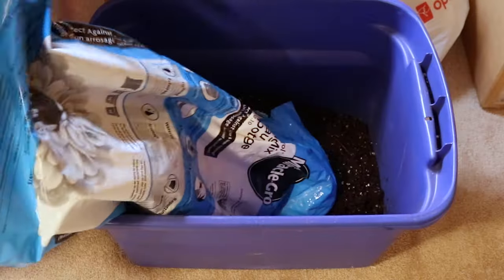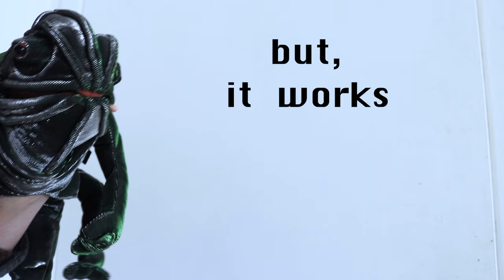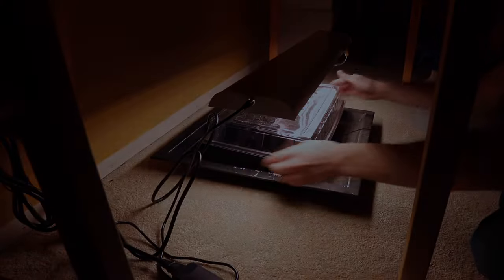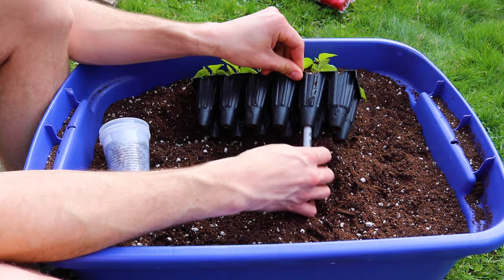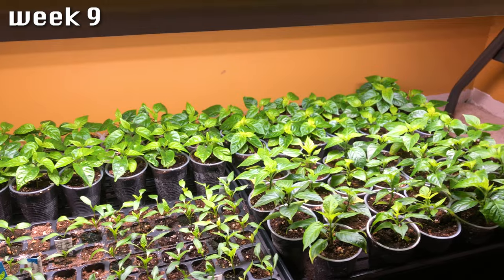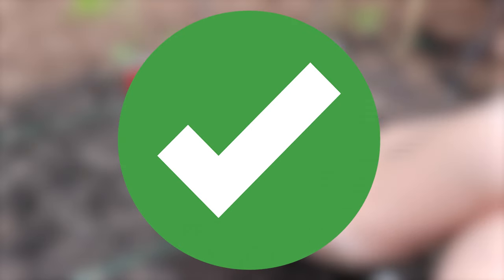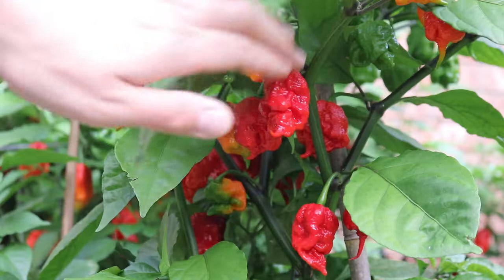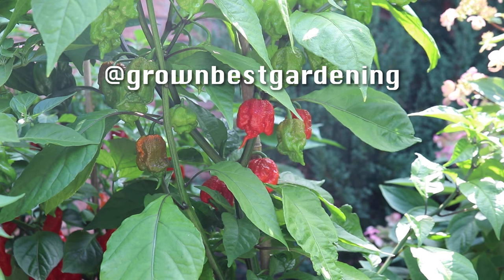How to Grow Carolina Reapers from Seed to Spicy Harvest!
Learn how to grow Carolina Reapers, the current official world’s hottest pepper, from seed to harvest using simple tips and tricks anyone can follow.

This video walks you through starting Reaper seeds indoors, caring for the seedlings as they grow, planting your peppers out, and maintaining the plants until harvest. By following some simple gardening principles you can harvest lots of Reaper peppers that are sure to put some zing in any dish.

TIME STAMPS
0:09 - Seed Starting
1:55 - Transplanting
2:54 - Hardening Off
3:05 - Planting Out
3:30 - Maintenance
3:42 - Harvest Time

-Seedling Tray/Heat Mat Kit
-Reaper Seeds: order from any reputable site

Carolina Reapers are extremely potent peppers and should be handled with utmost care. Do not use for pranks or under circumstances where others are unaware of the dangers of these peppers***